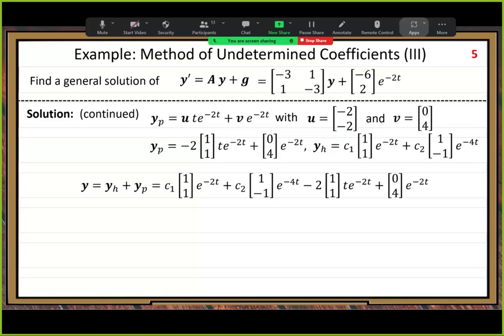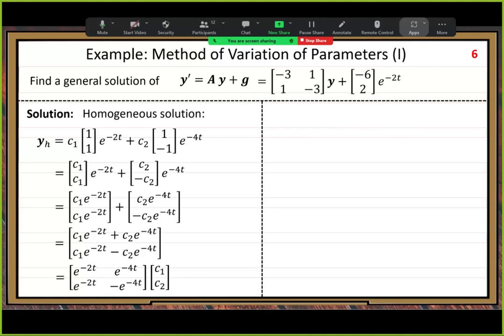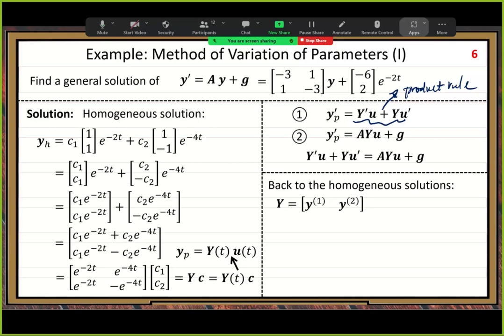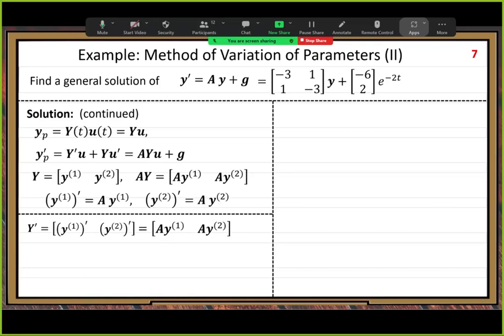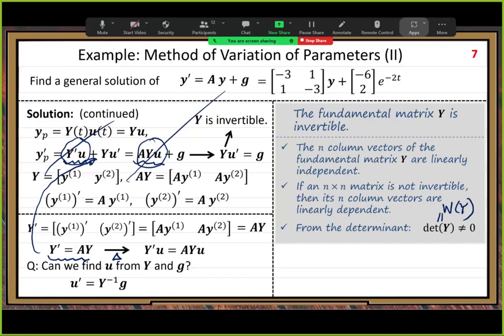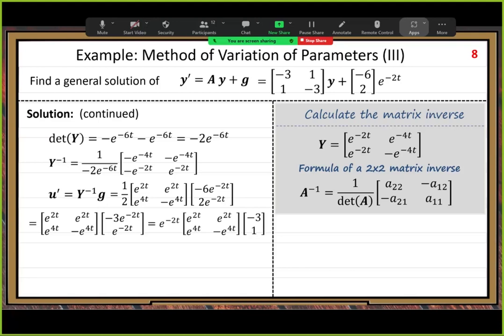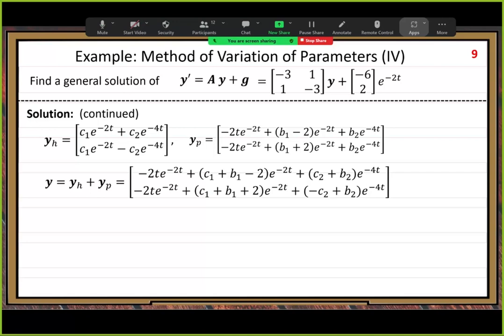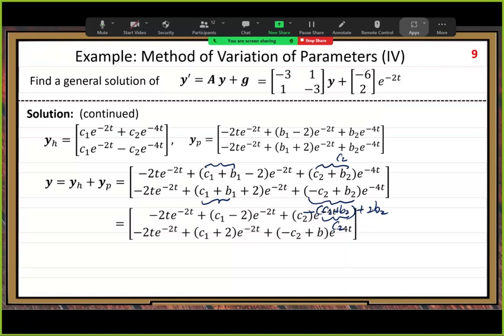JEMT3170SP24Module3CVideo2ndProc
This video is for teaching at WashU:  JEMT3170, Spring 2024, Module 3 Part C.  Nonhomogeneous Linear Systems of ODEs  (2nd Half)